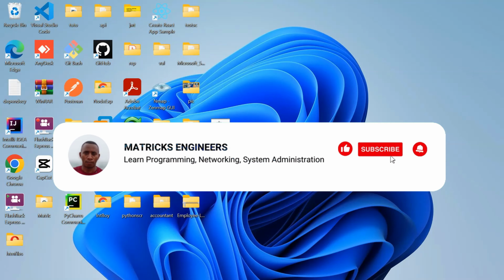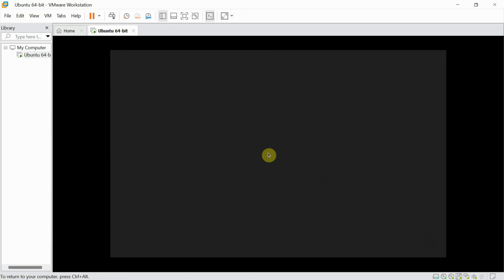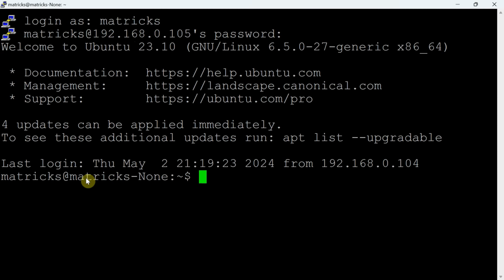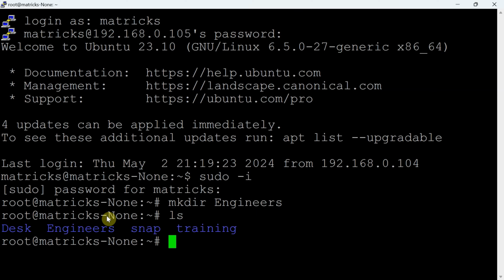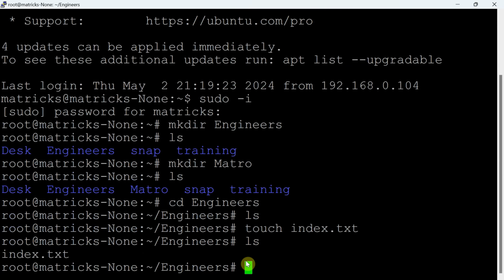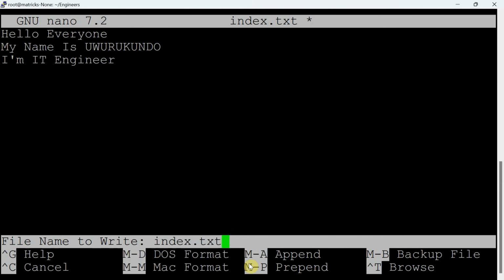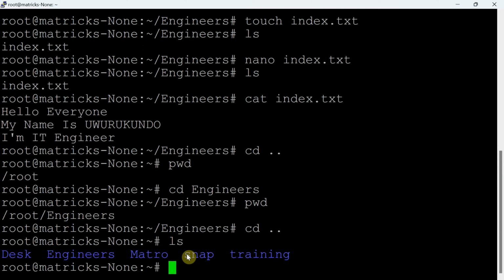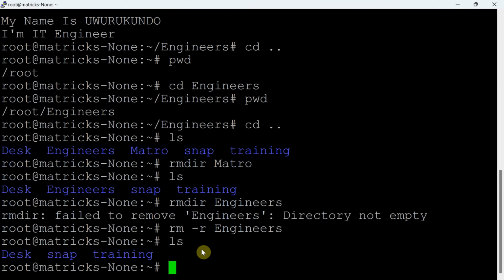Linux System Administration Part Two : Creating, modifying, Deleting Directories and files